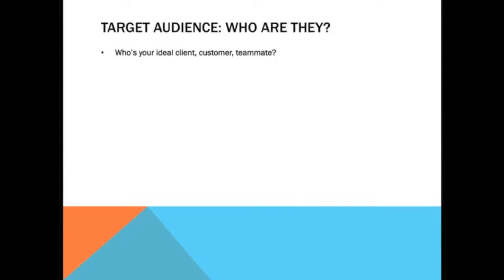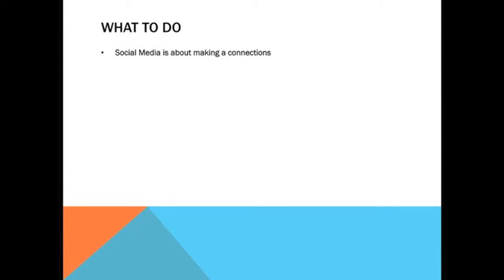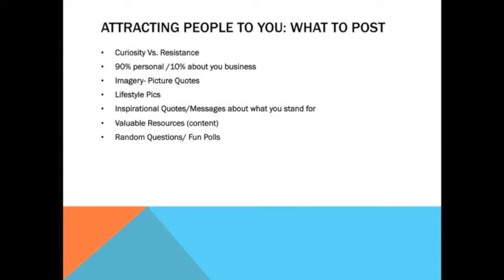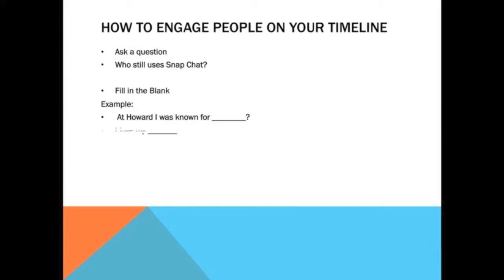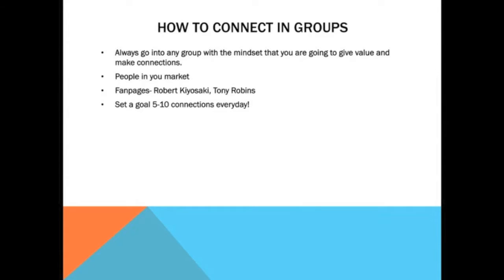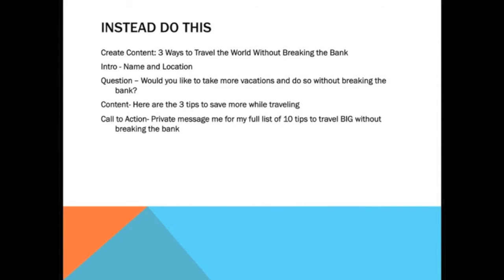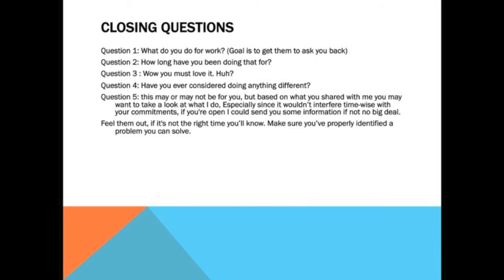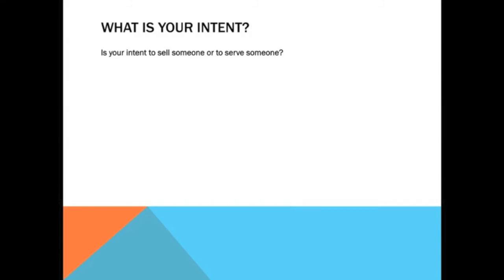“Kaizen Global Review” Marketing Secrets To More Leads, Sales, Sign Ups And Reps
Hope you got value from this video. The excerpts were taken from a course I created last year called Social Recruiting Mastery.

Kaizen Global | Kaizen Global Review | Kaizen Global Reviews |  Leads For Kaizen Global | Kaizen Global Leads | Kaizen Global recruiting | Kaizen Global Scam |